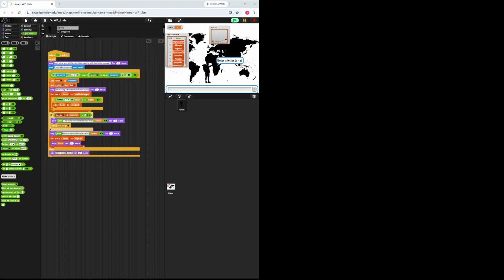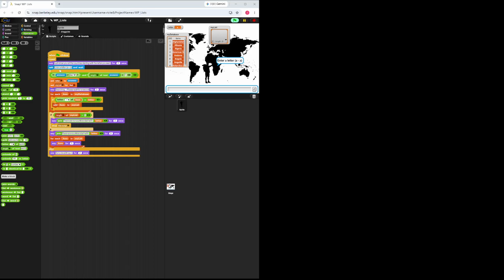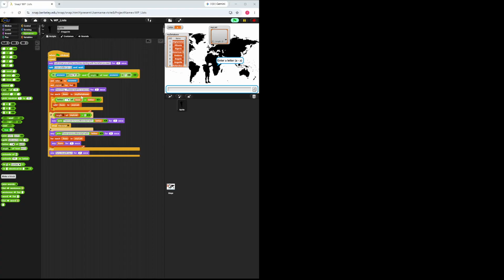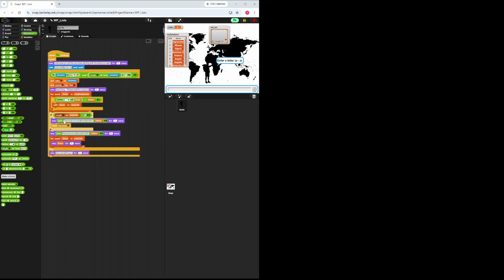124BR Week 10 Lists